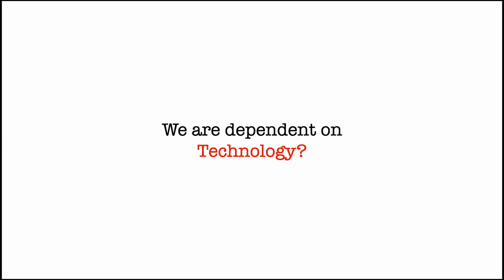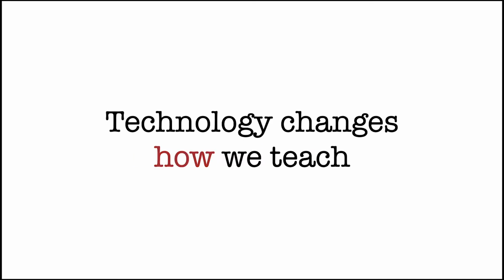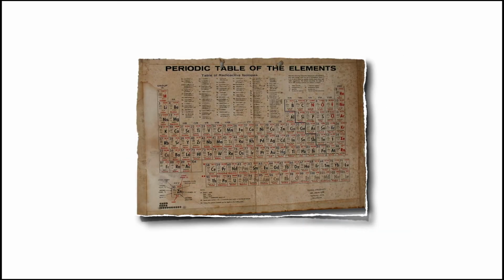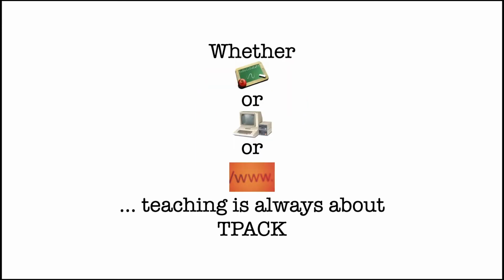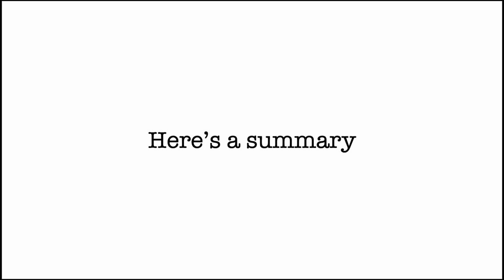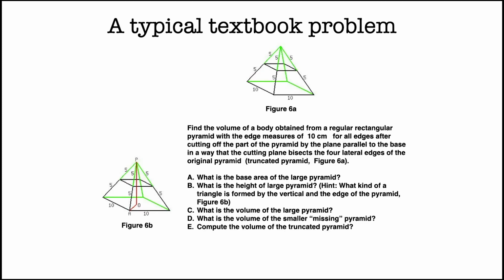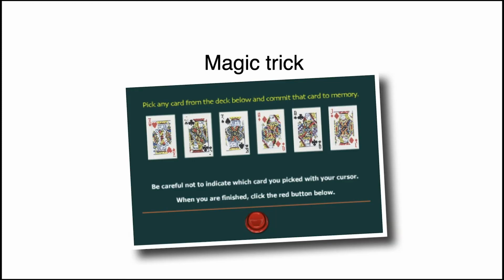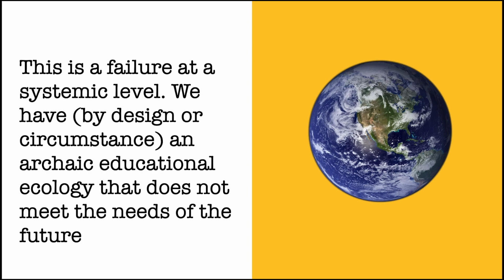Technology in Teaching & Learning: The TPACK framework and more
Presentation at the Remote K12: The connected teacher summit, Arizona State University, January 2021